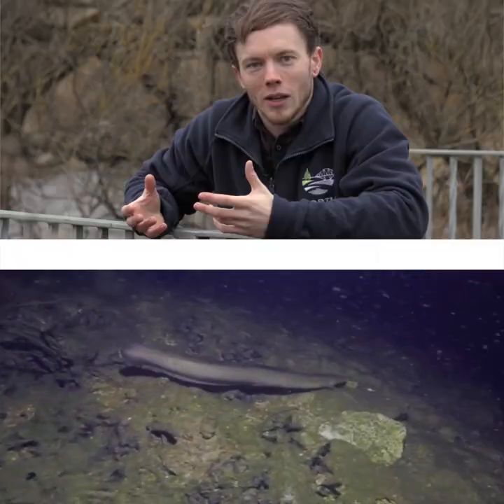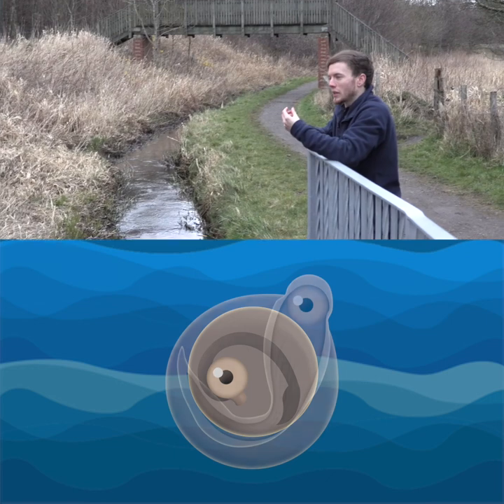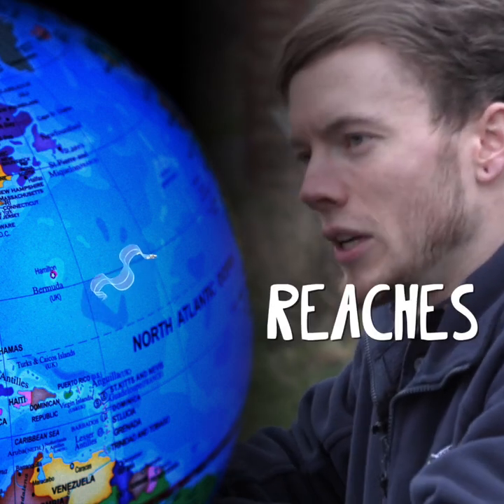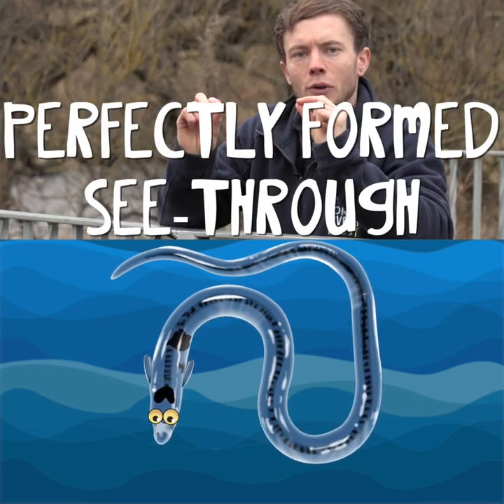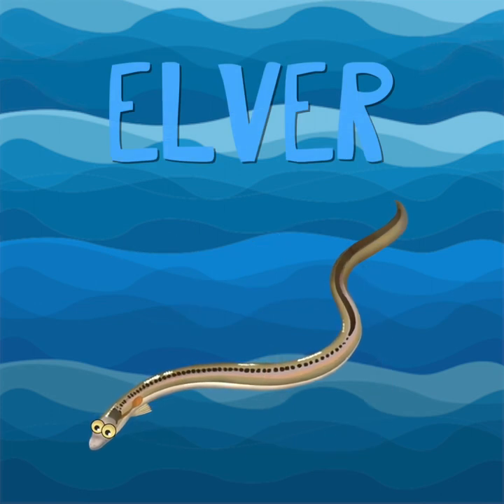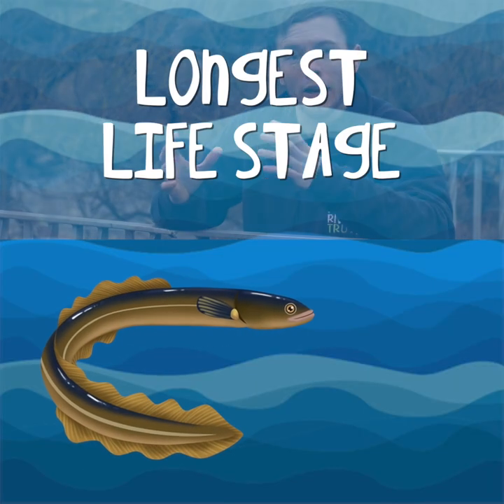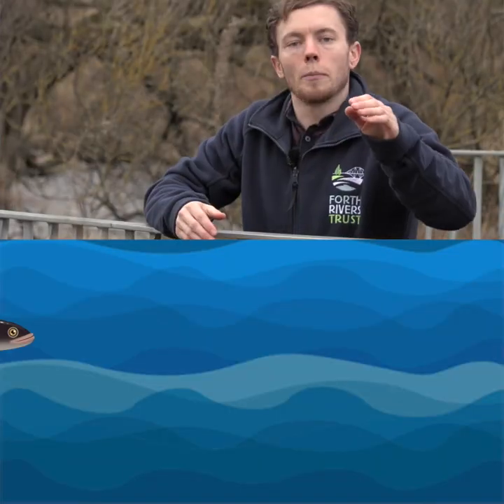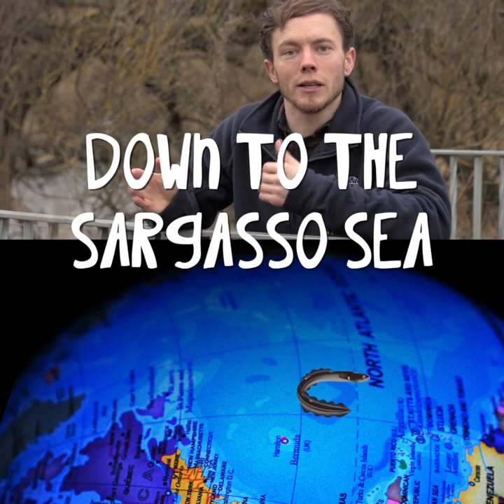RiverLife - Lifecycle of the Eel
Do you know the lifecycle of an eel ? Find out by watching our handy video.